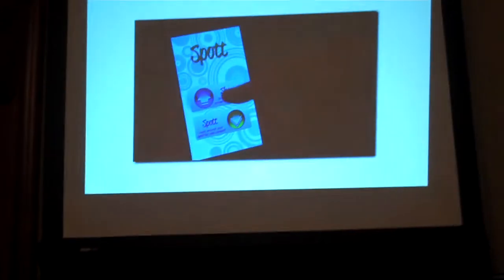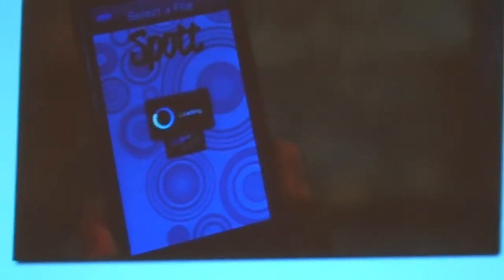Startup Bus 2012 Spott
Filmed during the Startup Bus 2012 final pitch contest, live at SXSW 2012.